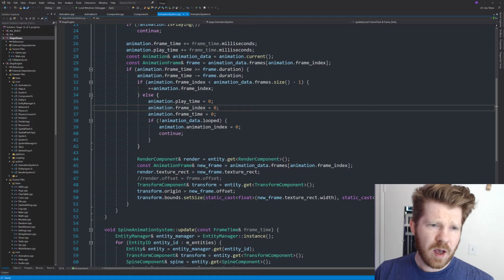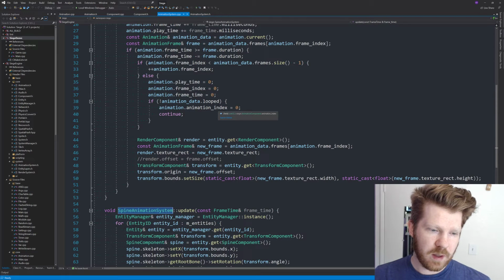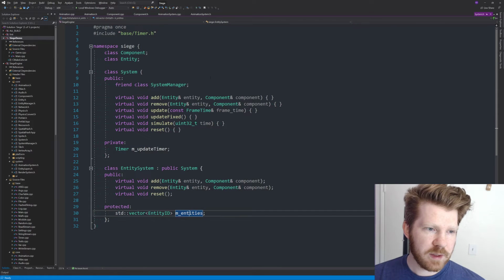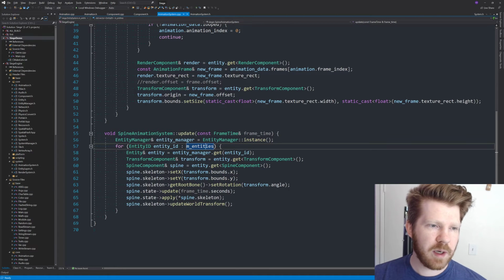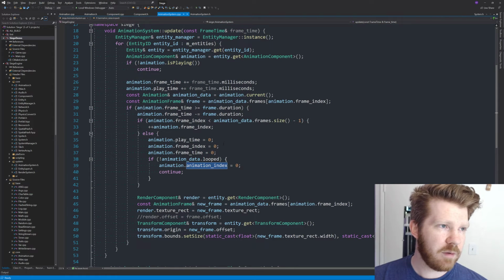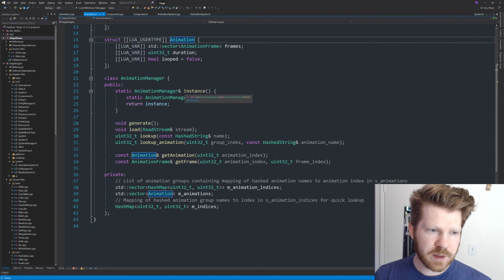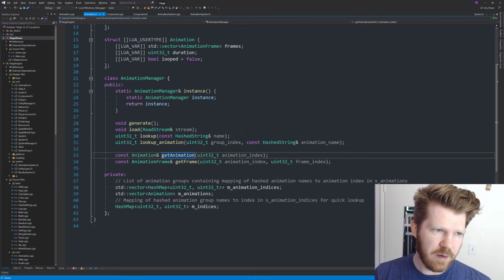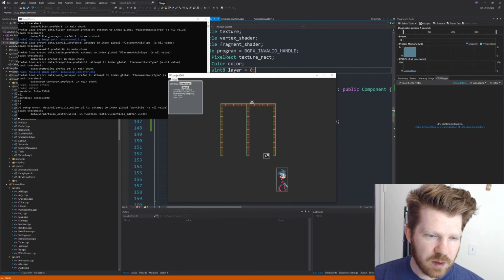Day 13 - Autoforge (Animations)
Getting animations working!